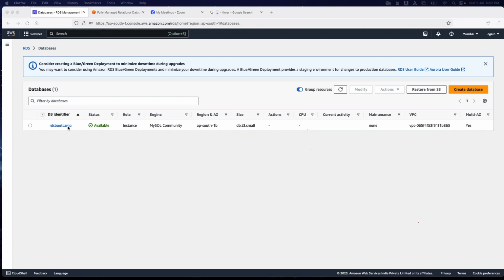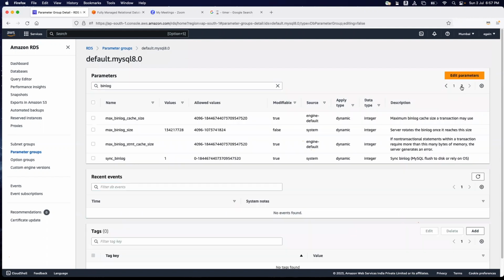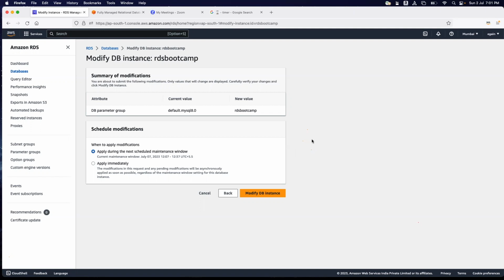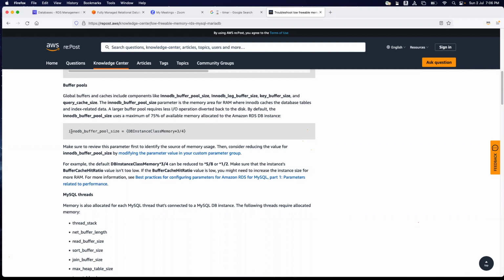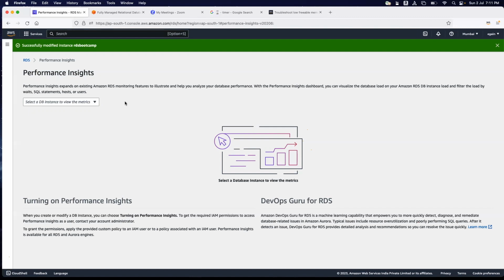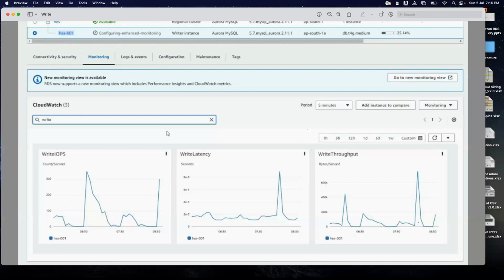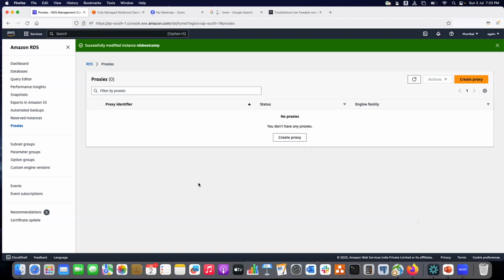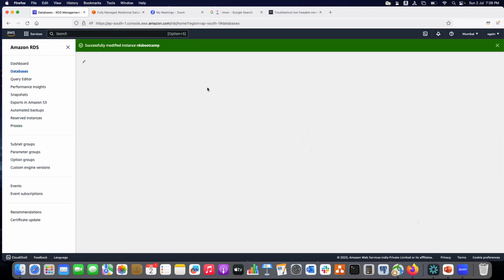Amazon RDS Parameter Groups | Production use case | DB performance